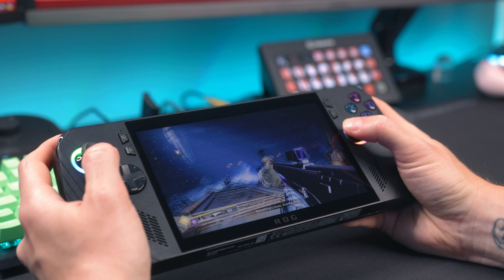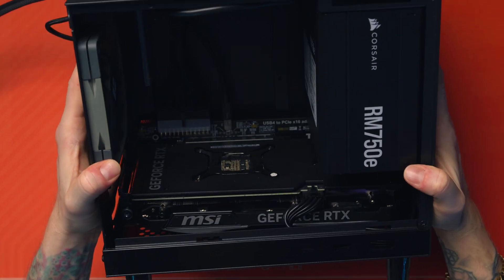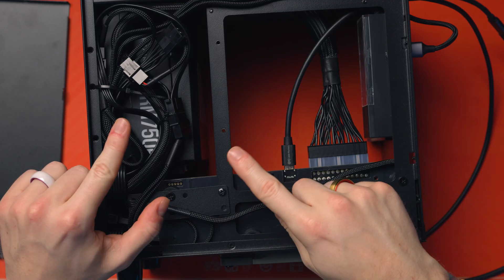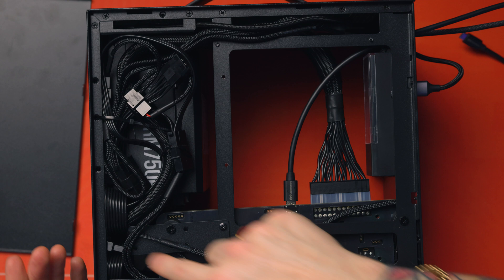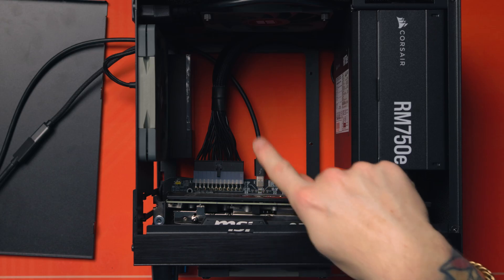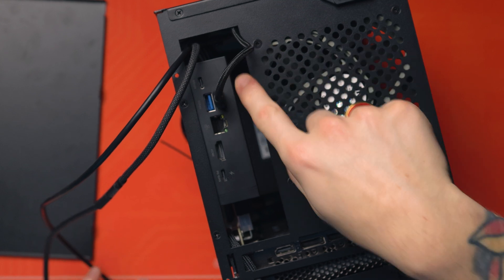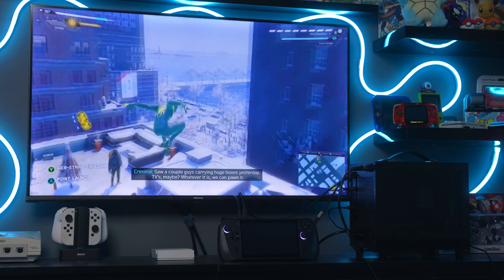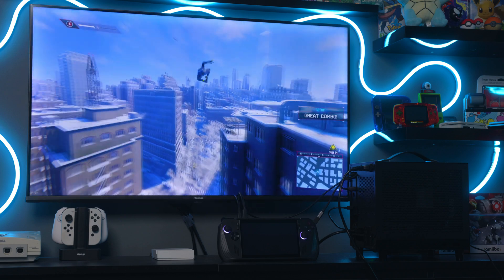The Perfect ALLY X eGPU Build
I've done it, I've managed to build a custom eGPU enclosure purely from Amazon parts!

My ADT Link UT3G, Corsair RX750e & RTX4070 is now built into a fully portable, fully functional, enclosure with added IO and more. Zero fabrication or 3D Printing too!

Here's all the parts:
Enclosure parts I used:
🛒 MiniNeo G200 case
🛒 Thermalright fans
🛒 Molex fan splitter
🛒Taller rubber feet
🛒JSAUX dock
🛒Cable Matters USB4-C extender for the dock
🛒Anker 100W charger I use into the dock

Main eGPU setup:
🛒 RTX4070 GPU
🛒 Corsair RM750e PSU
🛒 ADT Link UT3G USB4 eGPU Controller (AliExpress)
🛒 ADT Link UT3G USB4 eGPU Controller (Amazon)
🛒Cable Matters Thunderbolt 4/USB4 cable

Gear We Use In Our Videos

0:00 Intro / Preface
1:30 The Build
4:24 Cable Management
5:58 ADT UT3G Installation
9:45 Extra IO & 100W PD
12:24 The Issue & Solution
13:42 GPU & PSU Connection
14:30 It's Portable
15:10 ALLY X eGPU In Use
16:50 Is It Worth It?